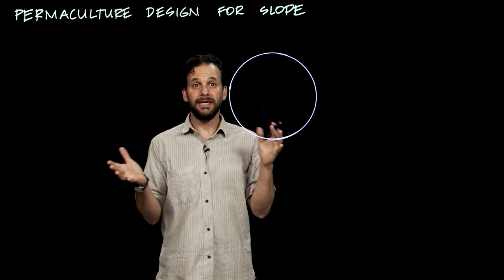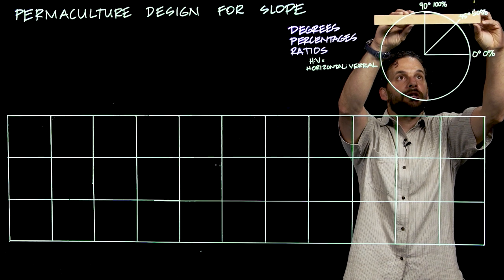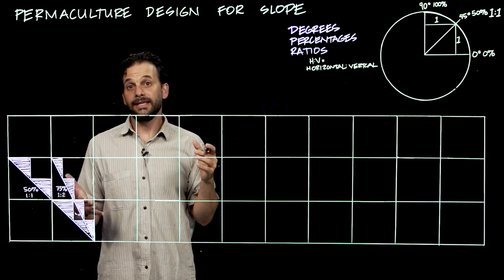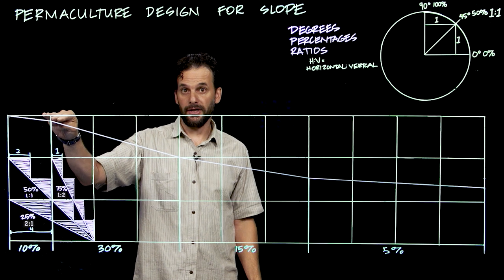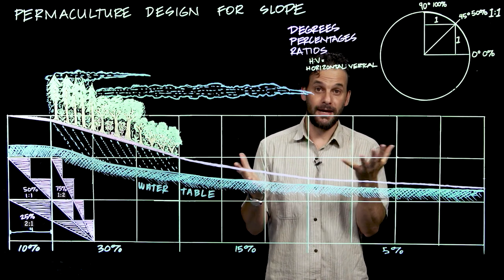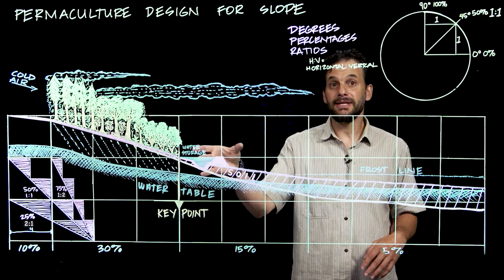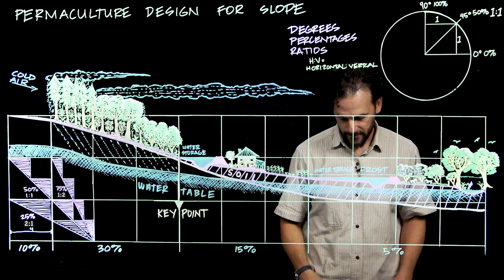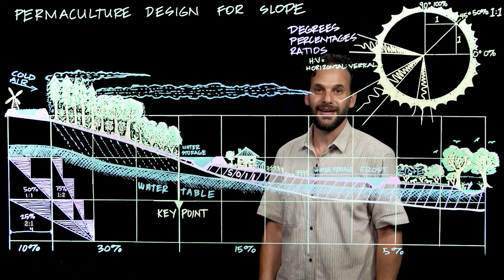Permaculture Design for Slope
CORRECTION: There is an error in this diagram. The 30% slope section is drawn too gently. That section should be drawn slightly steeper then the 25% slope section, but it is instead drawn more gently than that section. The corrected drawing would show that the slope that Mollison recommends for permanent forest is steeper than what is drawn.

CLARIFICATION:
The way that the percentage of slope is represented in this video is different from conventional civil engineering. Civil engineers represent the percentage of slope as simple rise / run, so a 100% slope is 45 degrees. In the Permaculture Designer's Manual,  Bill Mollison represents slope like it is shown in this video. We are not sure where Moillison's method of representing slope percentage is derived from, but it differs from the engineering representation.

Designing for slope in a permaculture system is a key aspect for being in beneficial relationships with water, soil, warm and cold air flows, forests, gardens, and the appropriate placement of all elements. This video is an animated summary of much of the information on slope provided by Bill Mollison in the 'Permaculture Designer's Manual'. This presentation is by Andrew Millison and is part of Oregon State University's Permaculture Design Certificate Course.